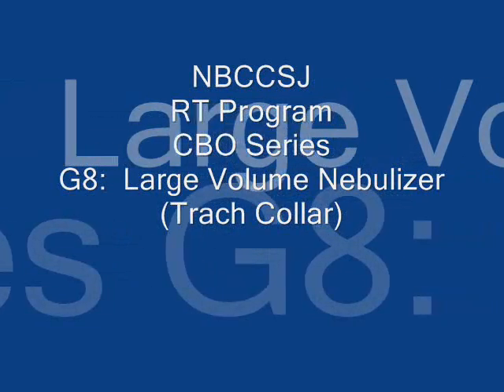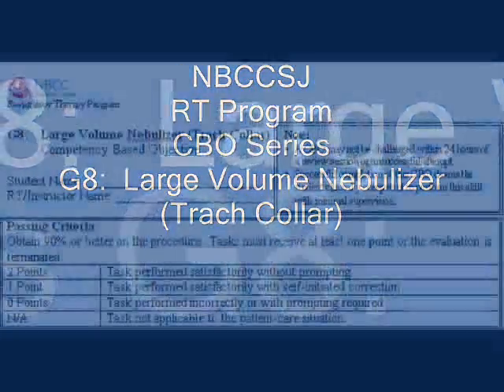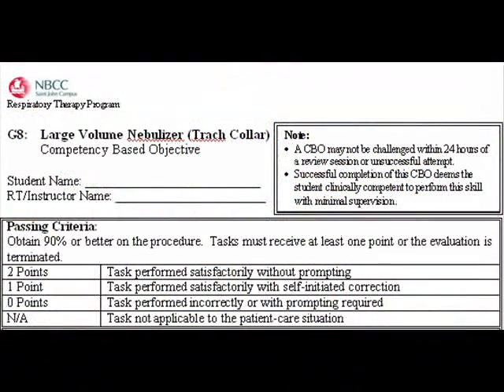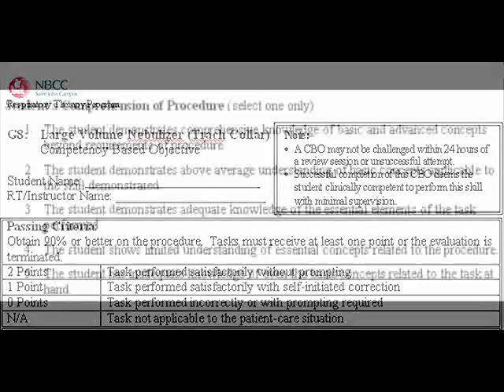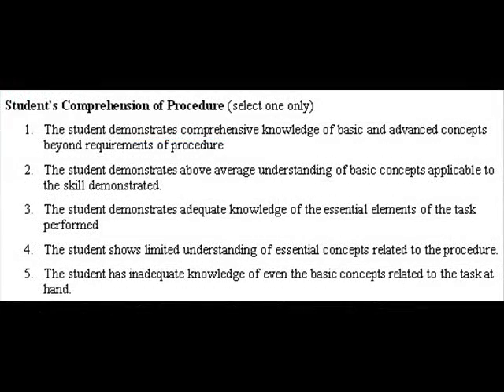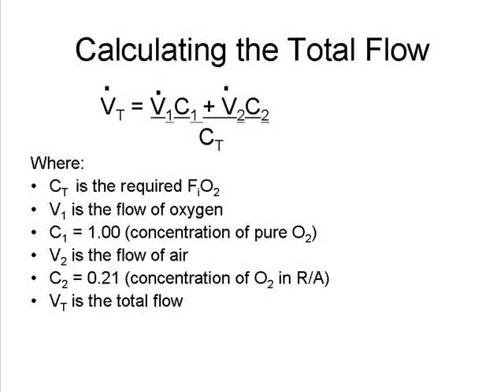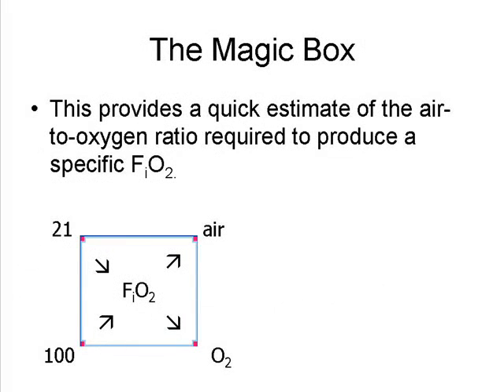G8LVN_TrachCollar.wmv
Large Volume Nebulizer Tracheostomy Collar  Competency Based Objective
NBCC Respiratory Therapy Program
Saint John, NB